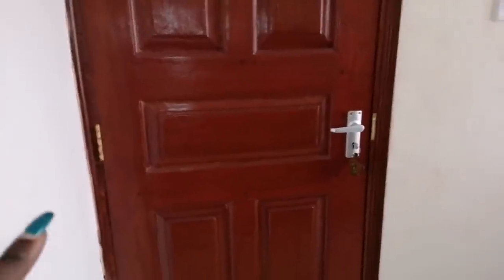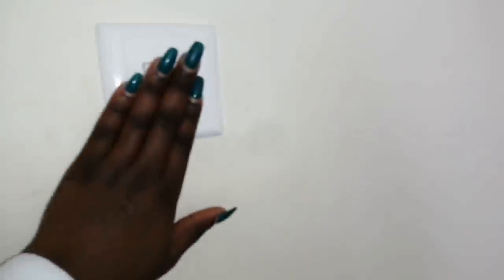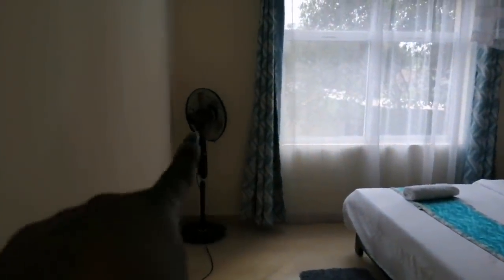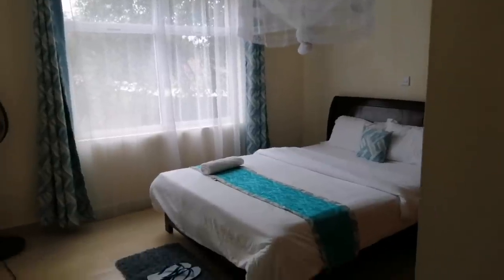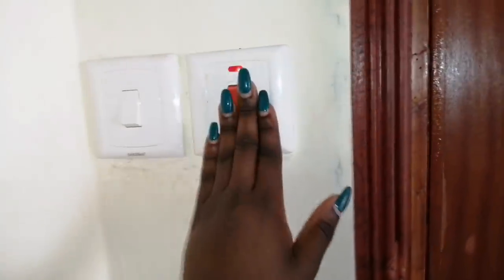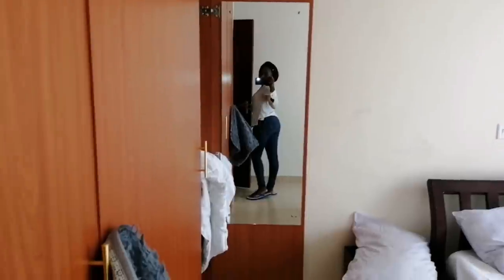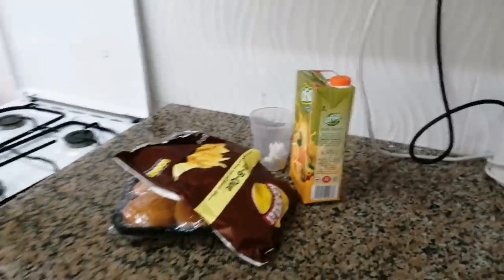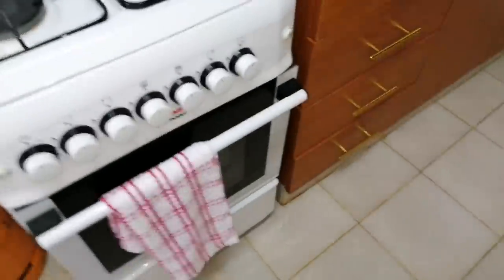My new two bedroom apartment tour//airbnb/violet shumila